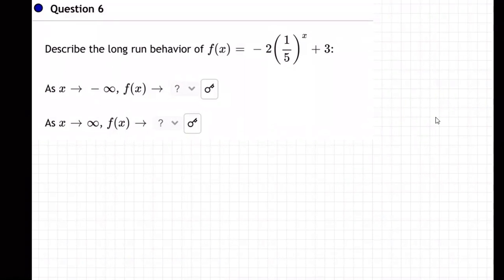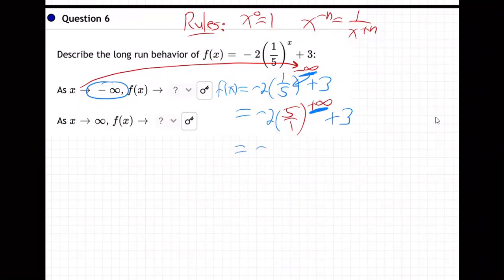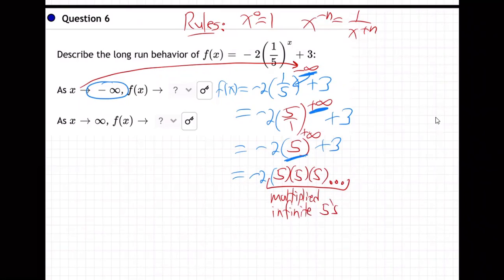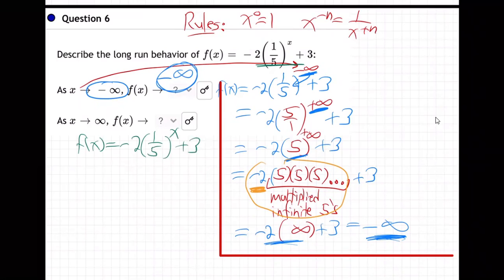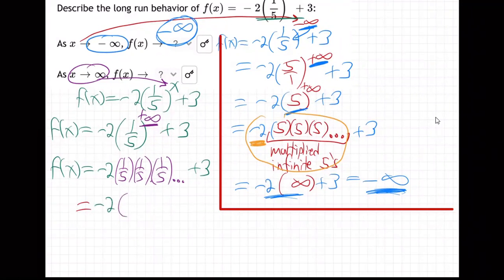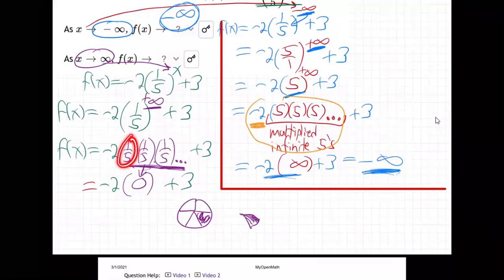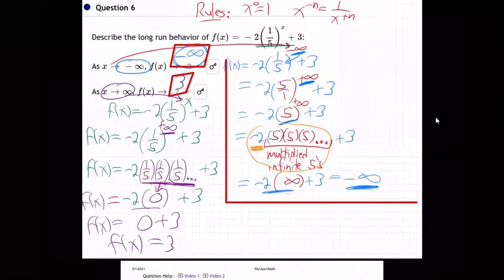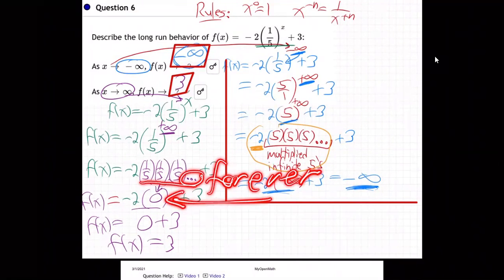m3a-6.2 Lecture HW - 6